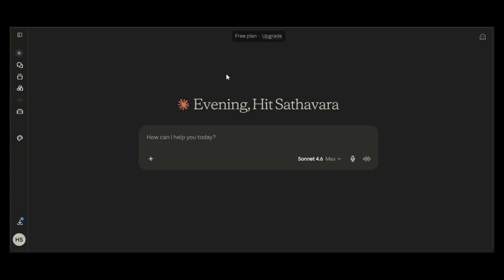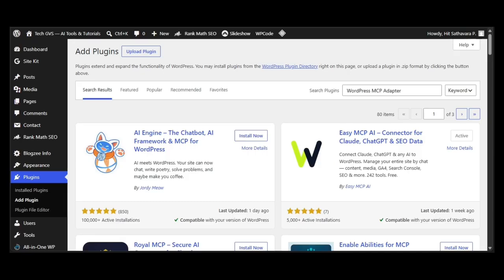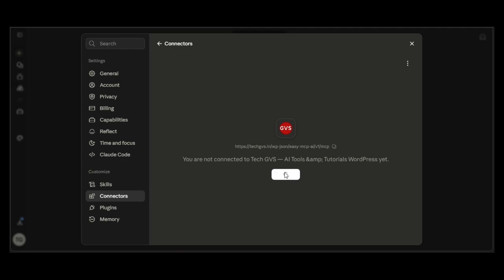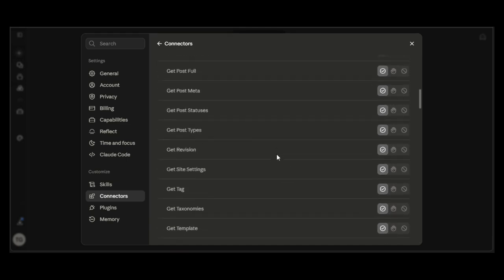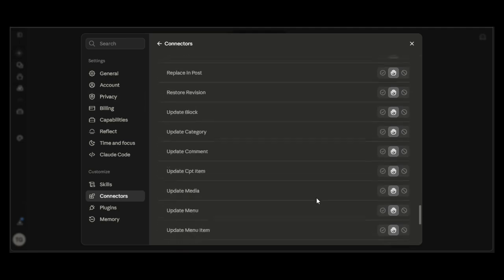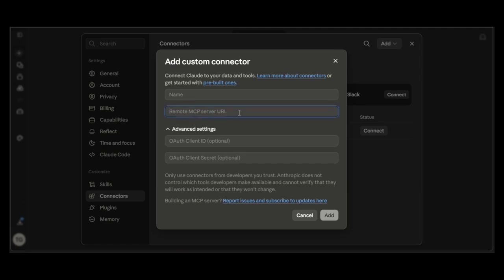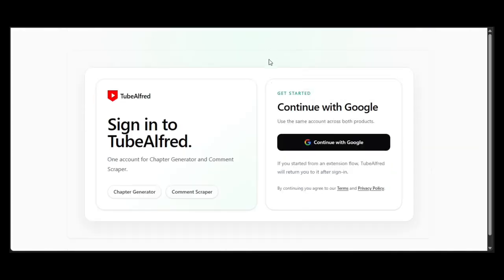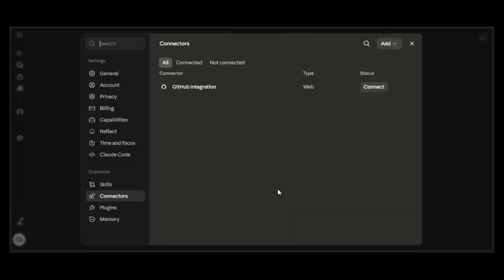How to Connect Claude AI to WordPress & YouTube Channel Free | MCP Setup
In this video, I'll show you exactly how to connect Claude AI to your WordPress website and YouTube channel using the Easy MCP Tool — completely free, no coding required!

Once connected, Claude can automatically guide you on your YouTube content strategy and write and publish blog posts directly on your WordPress site — even when you're not around.

📌 What You'll Learn in This Video:
✅ How to connect Claude AI to WordPress via MCP
✅ How to install and configure the Easy MCP Tool plugin
✅ How to set read, write, delete, and approval permissions for Claude
✅ How to connect your YouTube channel to Claude AI
✅ How to use Claude as your WordPress AI assistant — hands-free
✅ How Claude can write and publish blog posts on your site automatically

❓ Questions Answered in This Video:

→ How do I connect a website to Claude?
Install the Easy MCP Tool plugin on WordPress, go to AI Provider settings, click the Claude Connector, and hit Add. Your site connects in minutes.

→ Can Claude update a WordPress website?
Yes! With write permissions enabled, Claude can create pages, write blog posts, and publish content directly on your WordPress site — no manual work needed.

→ How to accept Claude access in WordPress?
After clicking Connect, choose your access level. Select Full Access for complete automation, or configure Read, Write, and Delete individually with approval controls for safety.

→ How do I add AI to WordPress?
Go to your WordPress dashboard → Add Plugins → search "Easy MCP Tool" → install and activate → connect to Claude from the AI Provider section. Done.

This Anthropic Claude WordPress integration works for bloggers, content creators, freelancers, website owners, and anyone who wants to automate their content workflow using AI — with zero developer cost.

For the YouTube connection, simply paste a Remote MCP Server URL in Claude's connector settings. Claude gets read-only access to your channel — it can analyze your videos and give guidance, but it cannot edit or delete anything on your YouTube account. Safe and fully in your control.

👍 Like if this helped you | 💬 Drop your questions in the comments
📢 Telegram Channel *(Join for Exclusive Updates!)*

claude ai
claude wordpress mcp
claude code wordpress plugin
anthropic claude wordpress integration
wordpress claude skill
can claude integrate with wordpress
claude ai sign up
claude ai login
connect claude to wordpress free
easy mcp tool wordpress plugin
remote mcp server claude setup
wordpress ai assistant no code
automate wordpress with claude ai
claude youtube channel integration
mcp connector wordpress
claude ai for beginners
free wordpress ai automation
claude ai wordpress step by step
How to Use Claude AI To Go Viral on YouTube in 2026 (step by step guide)
Claude Code Just Made Automating Your YouTube Growth EASY! (How To Connect Claude AI to YouTube)
How to Connect Claude to YouTube in Seconds
How to Connect a YouTube MCP Server with Claude (or ChatGPT)